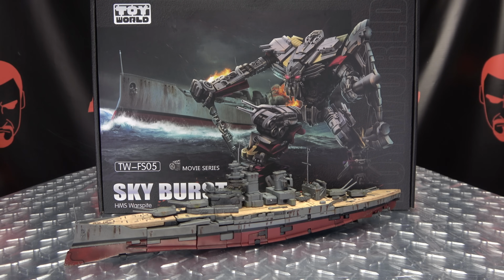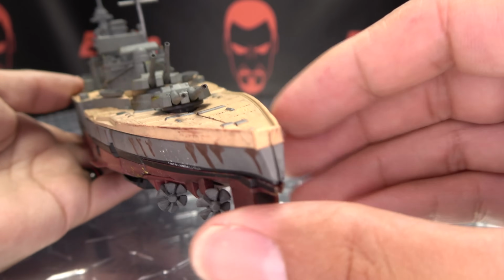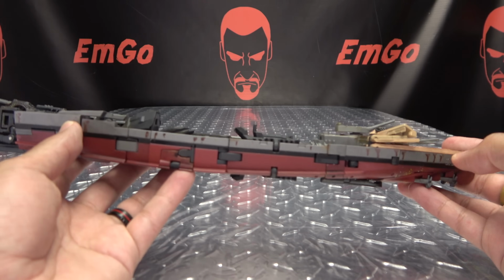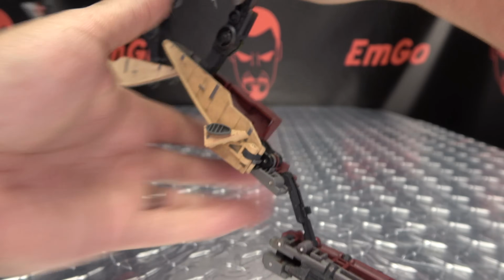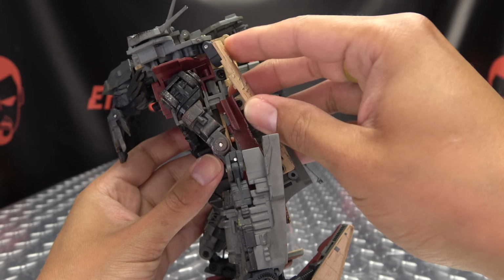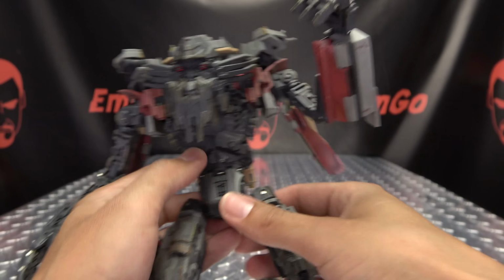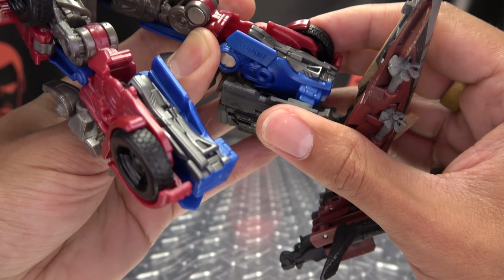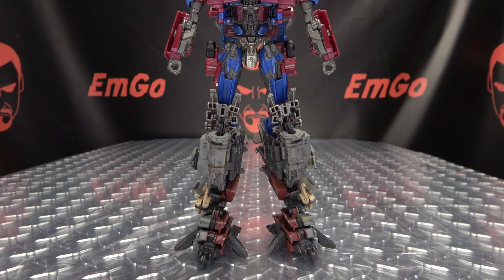Toy World SKY BURST (RotF Jetfire) : EmGo's Transformers Reviews N' Stuff